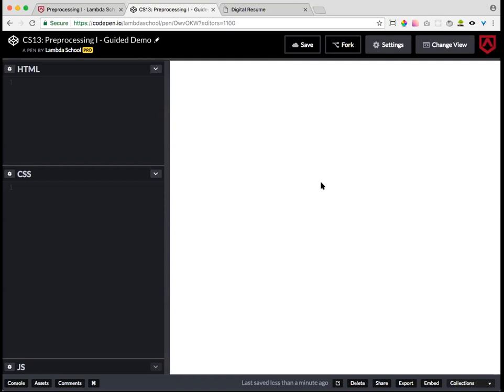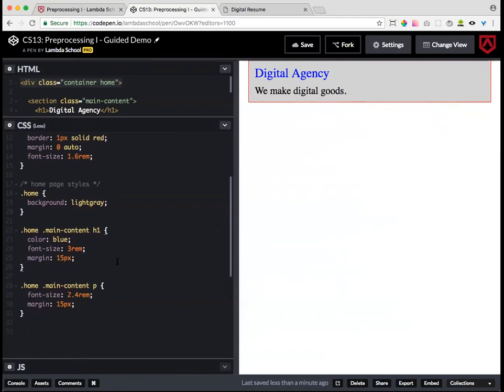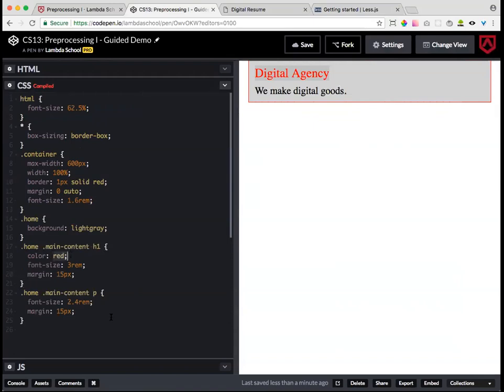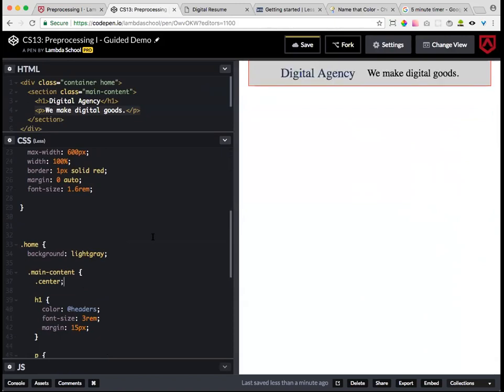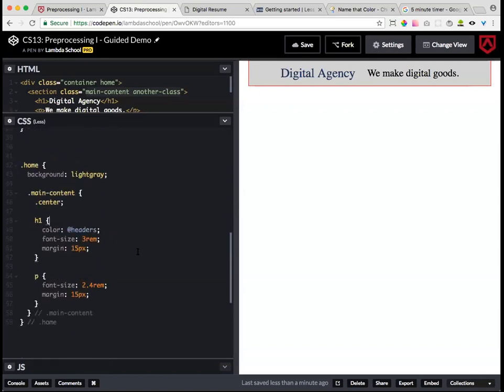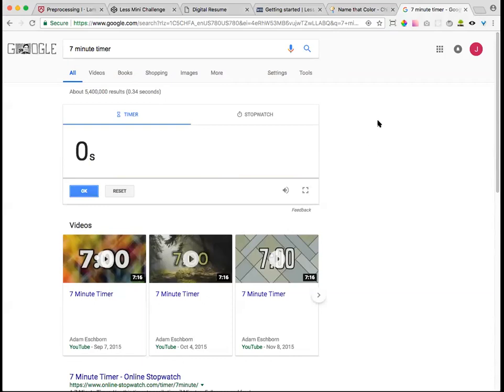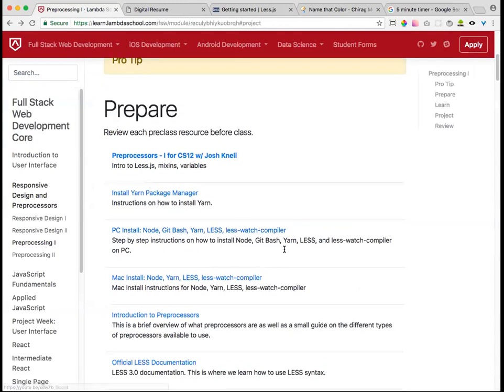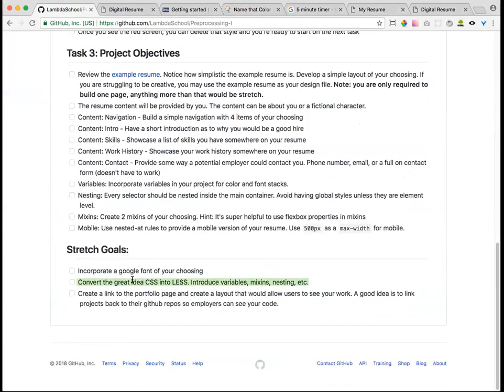Pre Processors I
Intro to Pre-processors